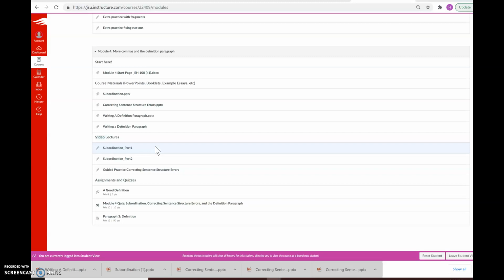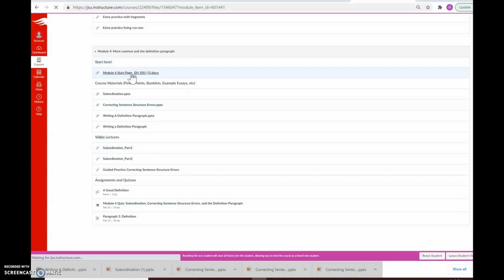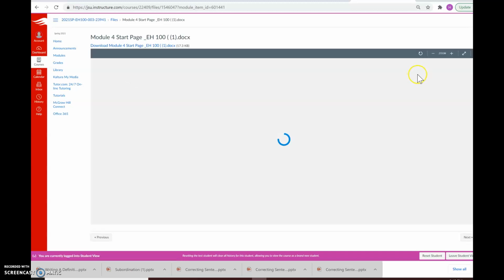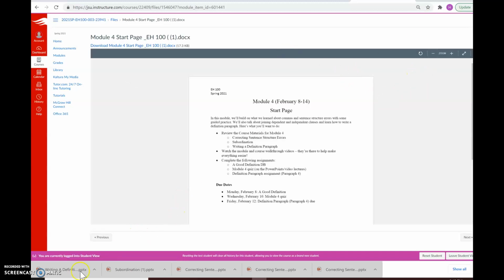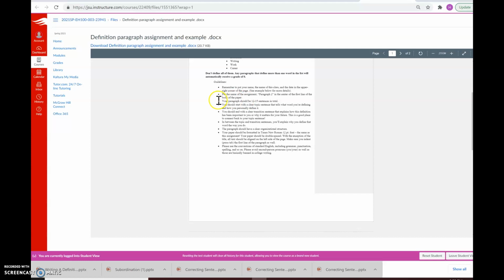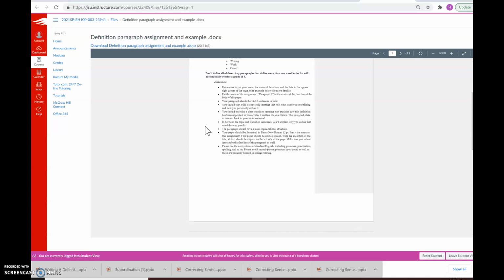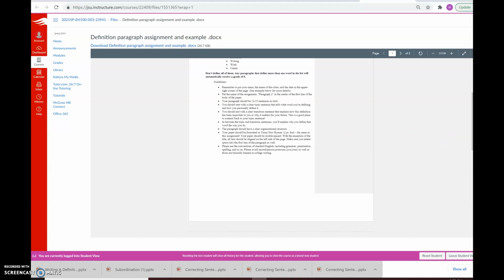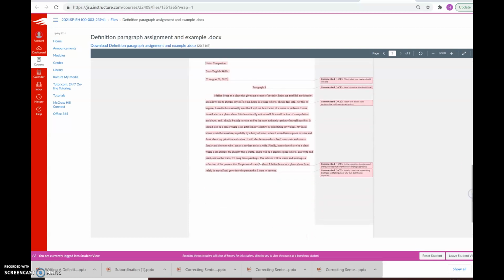Recording #106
Eh100_Sp21_Module4 Walktrhought